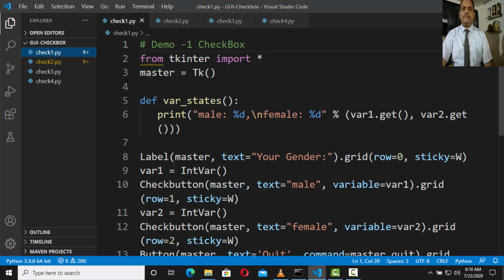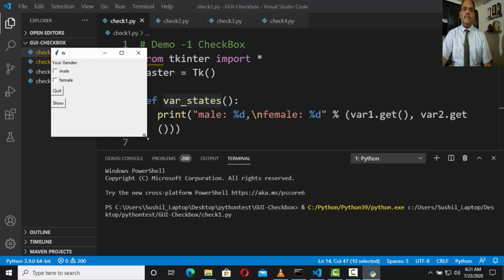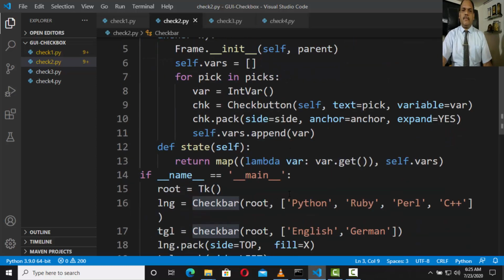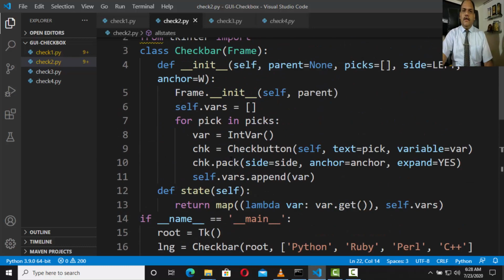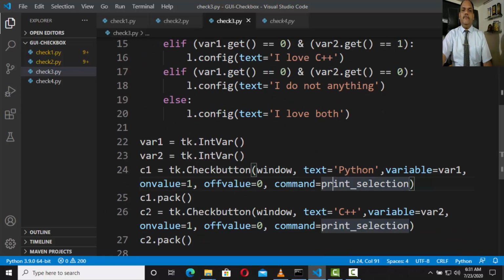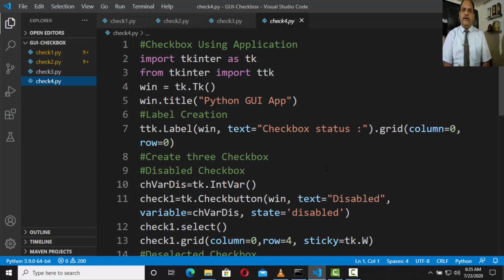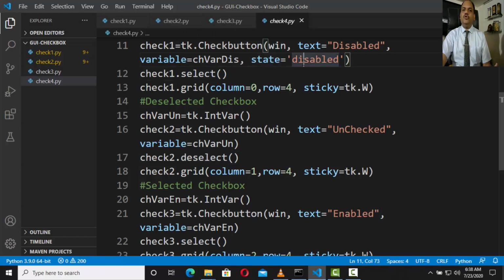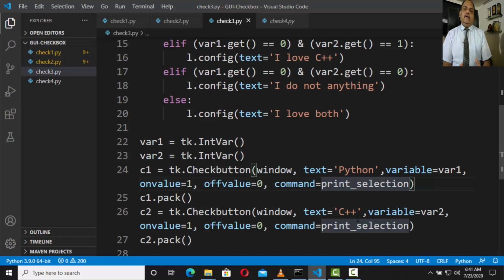Python Base Data Science Series Lecture-20[GUI-CHECKBUTTON] Explained By Sushil.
All the demo codes are attached in an initial Comment . Enjoy Coding...